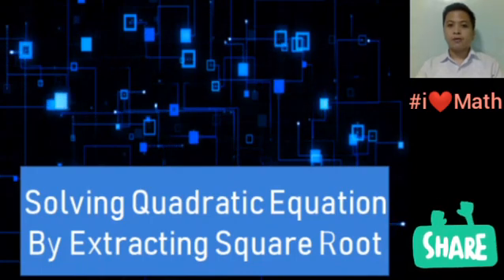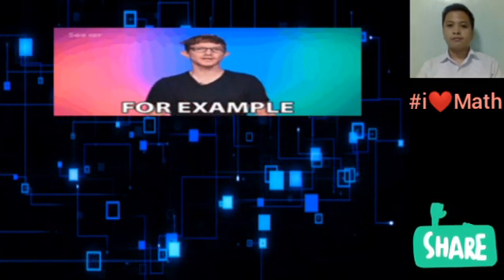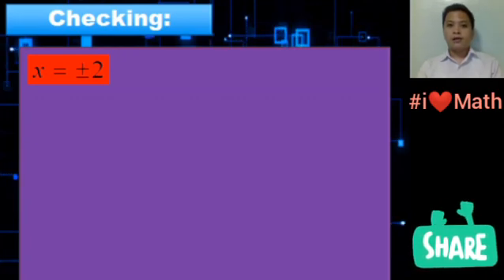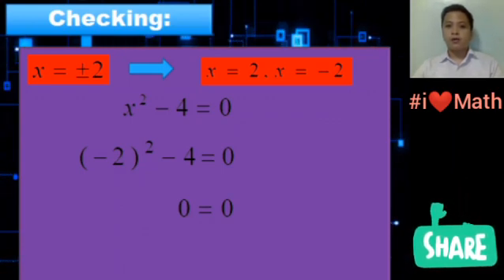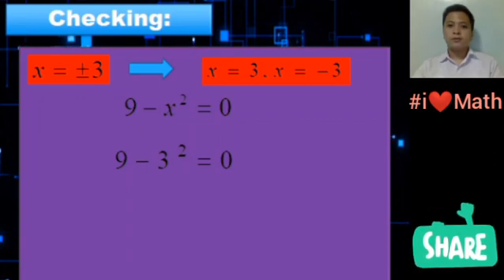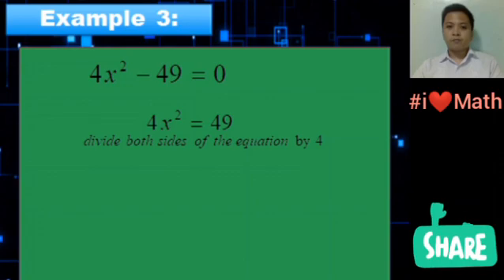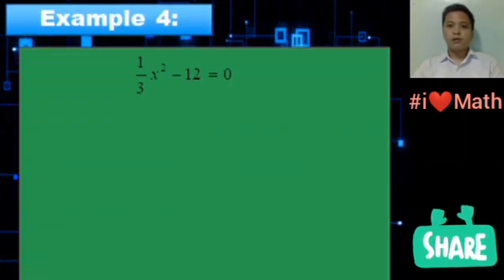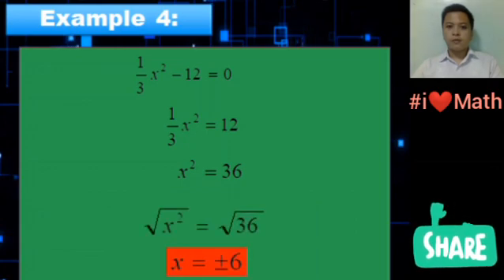Grade 9 (Week 1 Quarter 1)-Solving Quadratic Equation by Extracting Square Roots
Solving Quadratic Equation by Extracting Square Roots
Steps in Solving Quadratic Equation by Extracting Square Roots